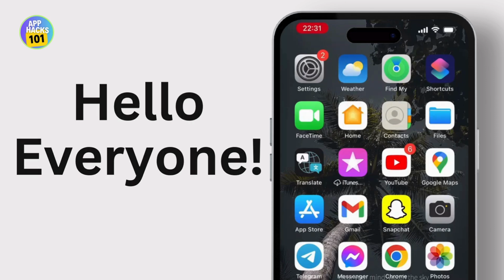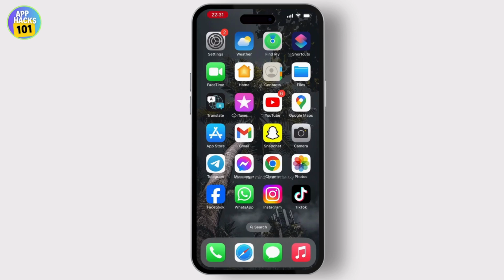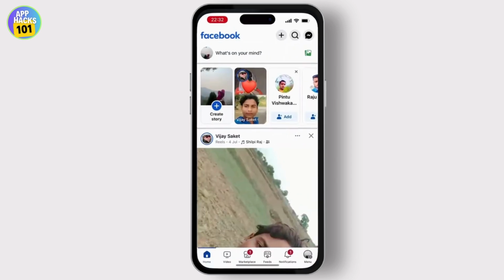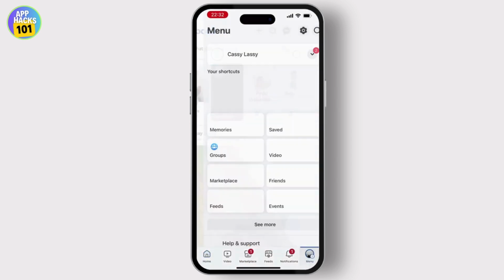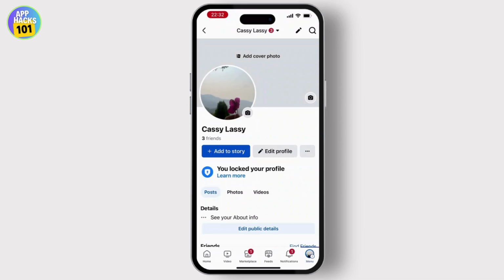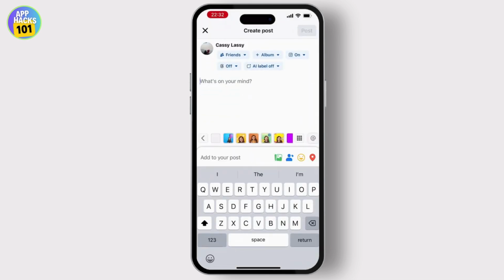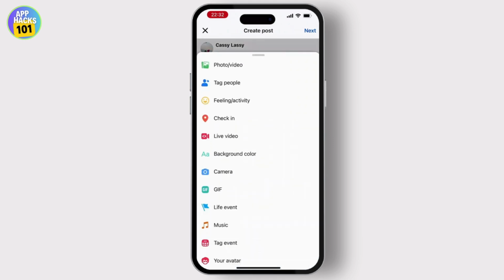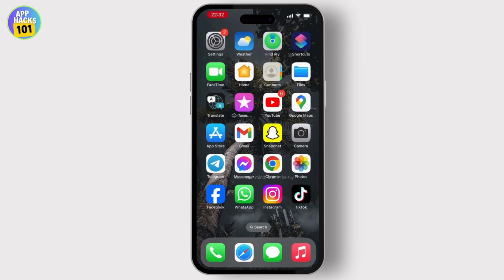How to Add Photos on Facebook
Learn how to add photos on Facebook in this comprehensive tutorial. Whether you want to create a photo album or feature specific images, we've got you covered!

In this video, you'll discover how to create a photo album on Facebook, add photos to an album without posting them, and feature photos on your profile or page. We'll guide you through the steps to make the most out of your Facebook photo management.

Timestamps:
0:00 Introduction
0:20 Step 1: Creating a Photo Album on Facebook
0:45 Step 2: Adding Photos to Your Album Without Posting
1:10 Step 3: Featuring Photos on Your Facebook Profile